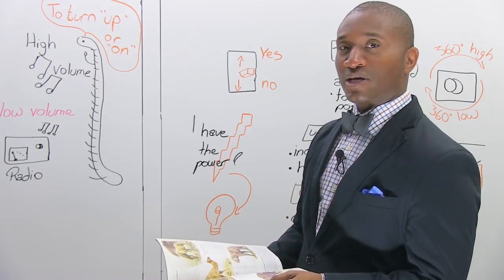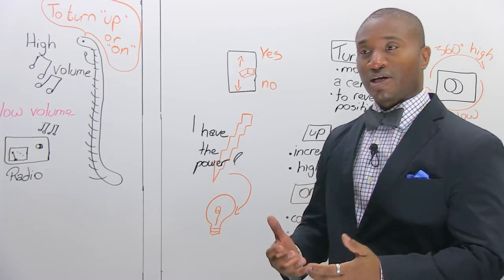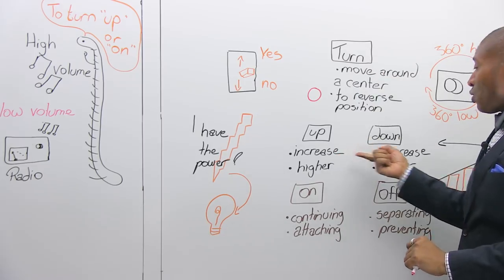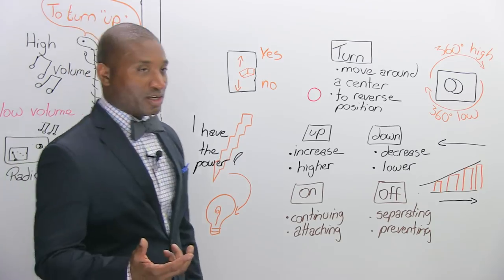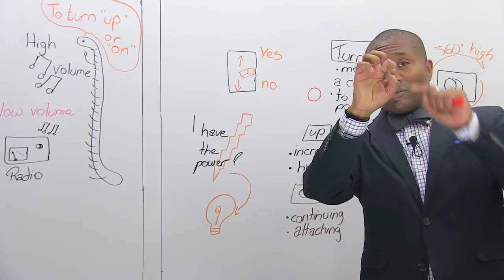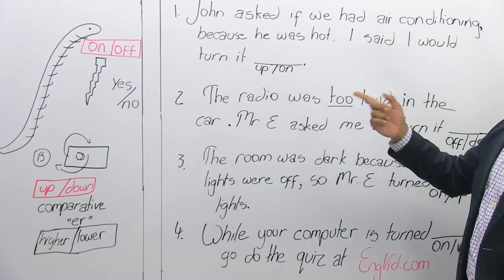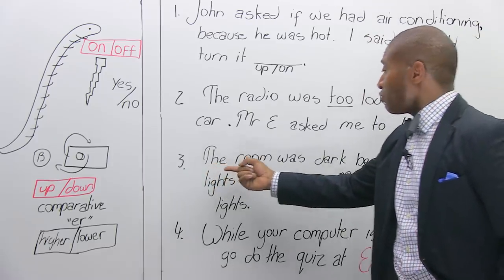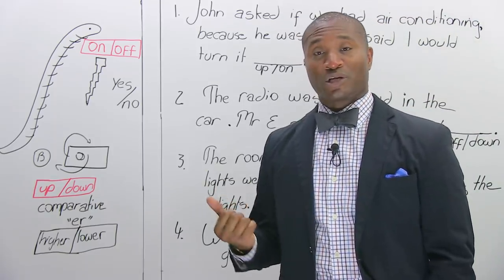Easy English Lesson: turn on, turn off, turn up, turn down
In this English lesson for beginners, I will teach you the correct expressions to use to talk about your gadgets. We often use 'turn' phrasal verbs to talk about using gadgets or electronics. By the end of the lesson, you will know how to use the prepositions 'ON', 'OFF', 'UP', and 'DOWN' with the verb 'TURN'. This is an easy lesson, but many students make mistakes using these words. Don't be one of them! Watch my video, then take the quiz

TRANSCRIPT

Doo-doo-doo-doo-doo-doo-doo-doo-doo-doo-doo-doo-doo-doo. Hello. Hi. James from engVid. You might have noticed that my voice changed. I went from soft to loud. Now, many students I find have a problem when it comes to electronics. They don't know whether they should use, or if they should use "up", "down", "on", or "off". Today is a basic lesson on those things. So, let's go to the board and take a look.

Now, when we talk about electronics, which could be something as simple as your cellphone-okay?-what happens is people want to use them, which is fine if you're doing it for yourself, but when you're talking to other people and you want them to do something for you. You notice that this cellphone is, would you say "down" or "off"? All right? That's the lesson we're going to do today. What do you say when you want to change the condition of this cellphone? We'll start right now.

E, so are we going to turn up the volume or turn on the volume? Well, I notice "dunh-dunh-dunh-dunh-dunh-dunh-dunh-dunh-dunh" the music is already on. This is low volume and this is high volume, but how do we change them? Let's start with some basic definitions.

First, "turn", that was a turn. It's to move around a centre. Here's a centre, I turn around a centre, or to reverse a position. Interesting. Both of these definitions we need to understand if we say: "turn up" or "turn on". The first one, to turn around a centre, we have to go back in time a little bit. You're from the Modern Age, so when you press your toys, you just press. But when I was a little boy a long time ago, when the Indians rode on the plains... I'm not that old, but I feel that way. What happened was we used to have televisions and radios, and we would turn, we would turn them if we wanted more volume.

So if you look over here, where I said turn means to reverse a position, you have 360. So, I feel like we're doing an old science lesson. And boys and girls, we will now demonstrate the turning mechanism. Here we go. We will turn up the power, and turn down the power. Which means reverse. So we're going to look here, and you notice I have to turn. Okay? This is a very old machine. Some of you won't recognize this. It's a film projector. Yeah, we don't use these now. Anyway. But the point was: The technology, you had to actually do something with it, and that's where we get the ideas for "up", "down", "on", and "off". We're switching. We're either reversing the position or moving around a centre.

Now, when you have a lot of movement or 360, which is basically a circle... All right? When you have a circle, this is why we talk about turning up and down, because as you turn it, you can increase the power or decrease the power, or make the sound higher or make the sound lower. In fact, in the old days, they used to do this for television, radios, and lights. You would turn up and you would increase it so it would get more. So here's the 360, or you would go more, more, more, more, more. Or you would turn it down and decrease it and you would get less, less, less, less. So the room could be darker if you're talking about light. If sounds all of a sudden the voice would get lower, lower and disappear. Okay.

So that's why when we talk about volume on televisions or radios, we say: "Hey, could you turn up the volume?" And if you think about this machine, okay? Turn up the volume, turn down the volume.